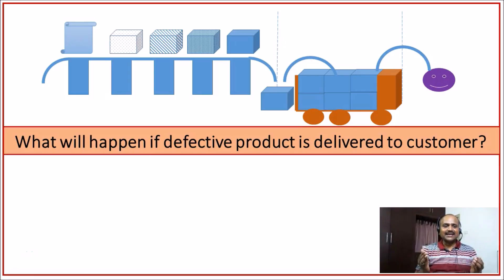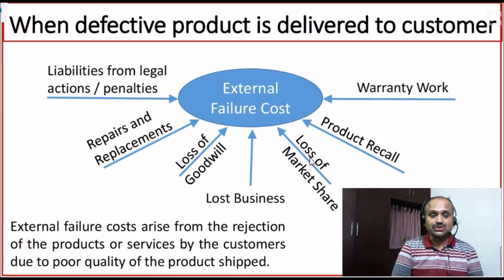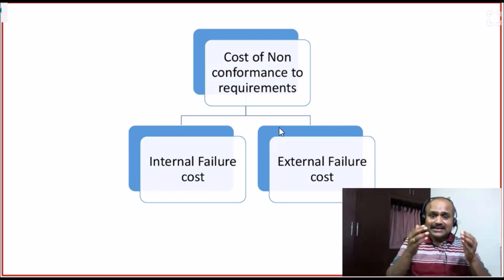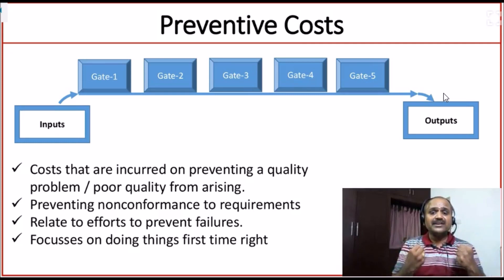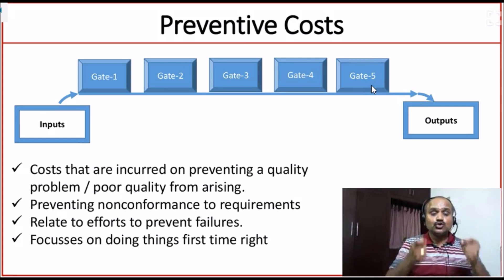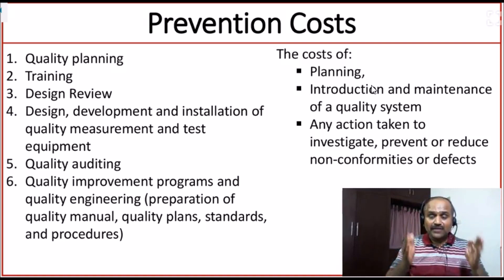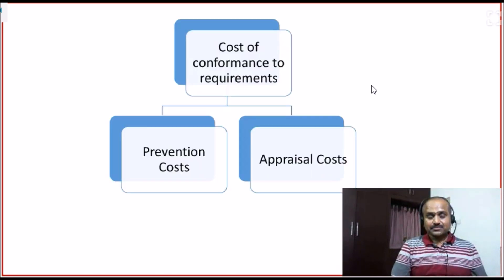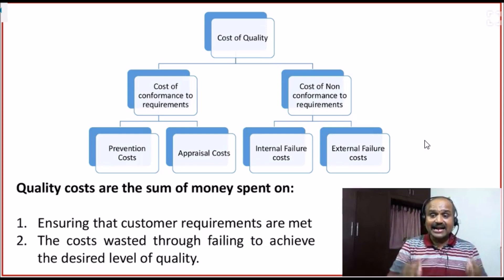Cost of Quality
In this session, we will learn:
1. What will happen if our product does not confirm to requirements?
2. How to assure conformance to requirements
3. Cost of Quality - Conceptual Depth
4. Cost of Quality ingredients: Prevention Costs, Appraisal Costs, Internal failure costs and External failure costs